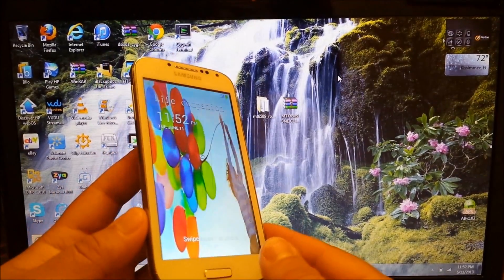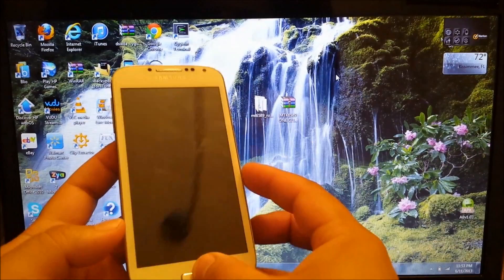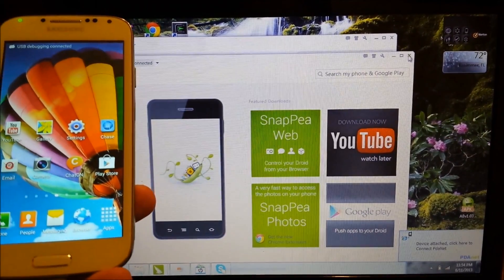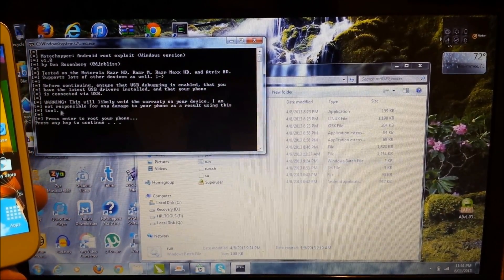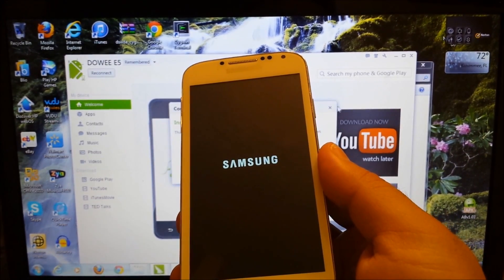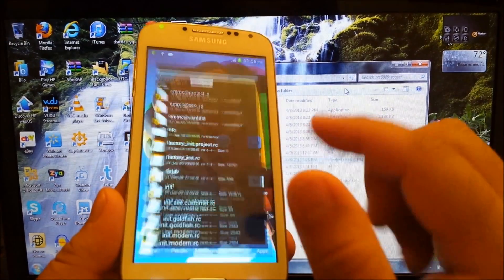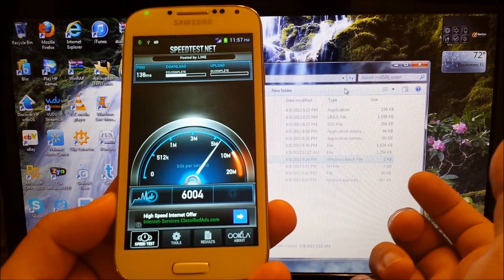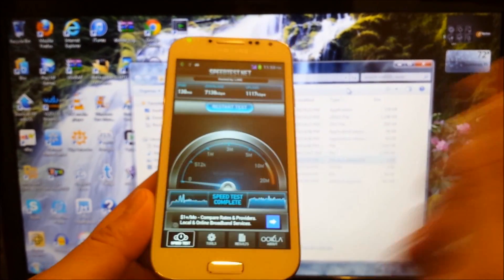How to root the HDC Galaxy S4 MTK6589!